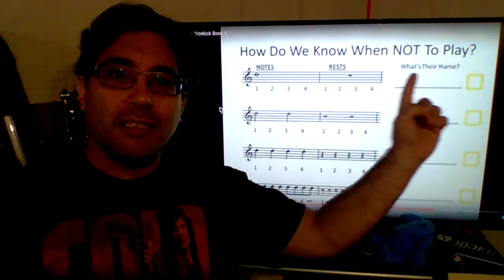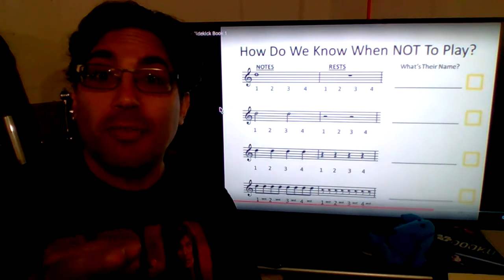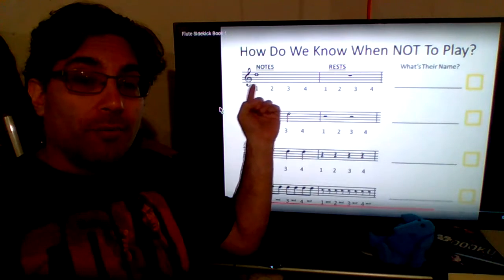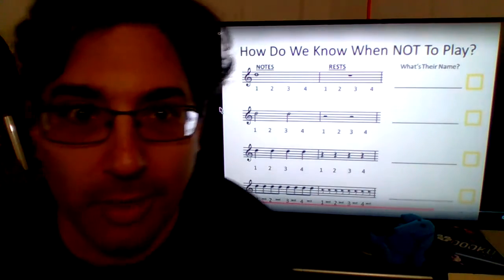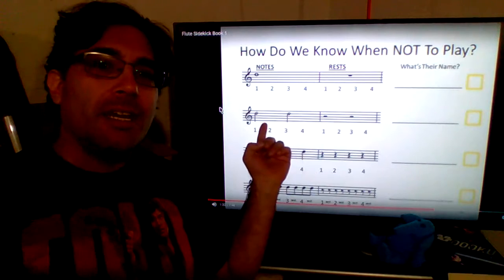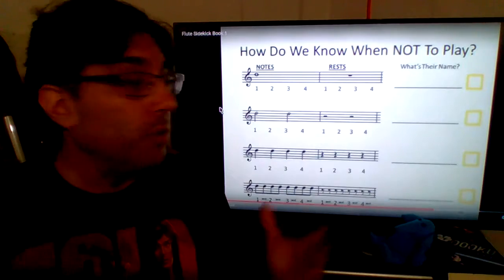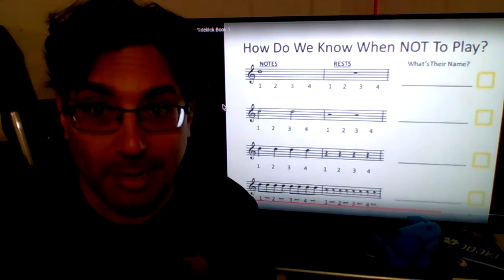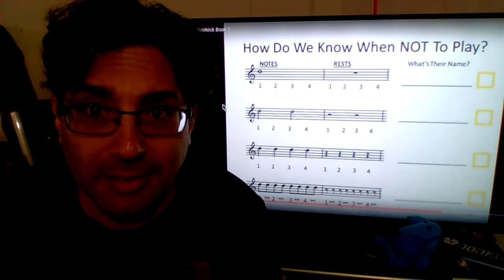How Do We Know When Not To Play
This video is intended as supplemental material for the Instrument Sidekick Series. This video is for flute, clarinet, alto saxophone, trumpet, French horn, trombone, baritone, and percussion.